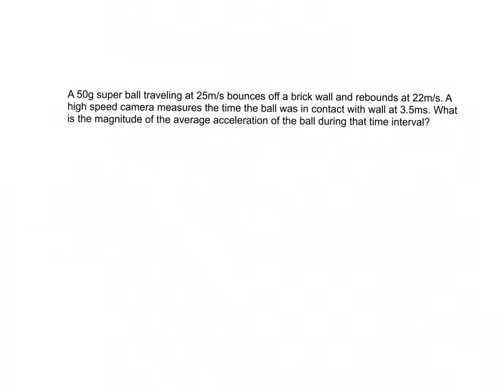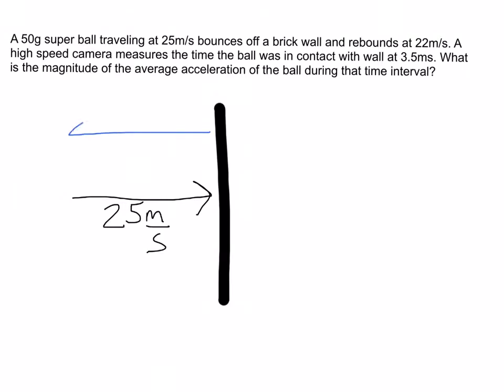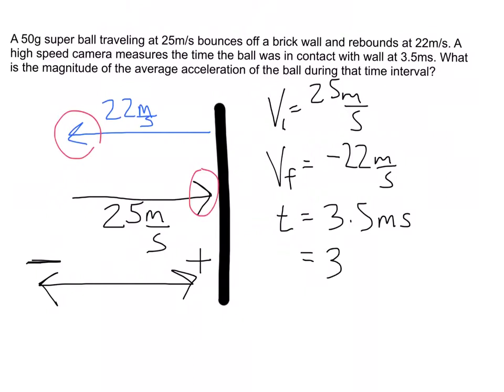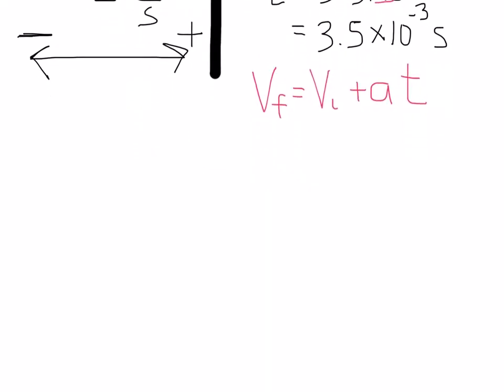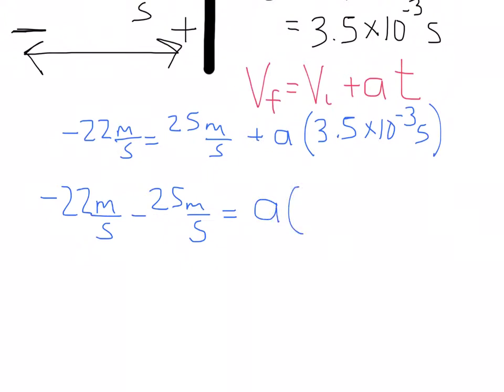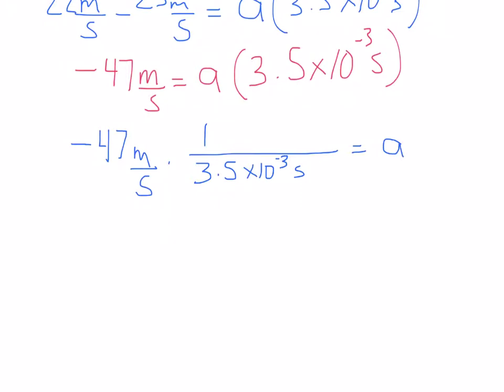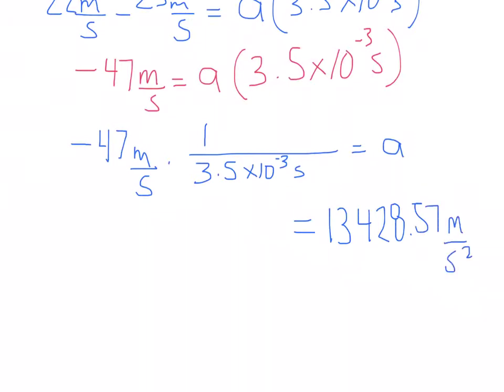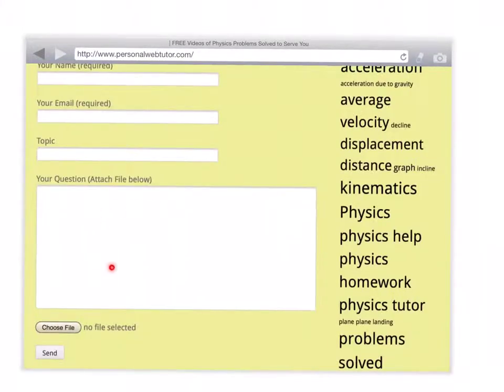Physics-Kinematics 11, Acceleration Super Ball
Basic Physics. Beginning Kinematics.

Providing free math and physics problem solving for high school and college students.

If you have a math or physics question then click on 'Ask a Question'

Perhaps your question will be my next video.

If you want to see a picture of the final step by step then